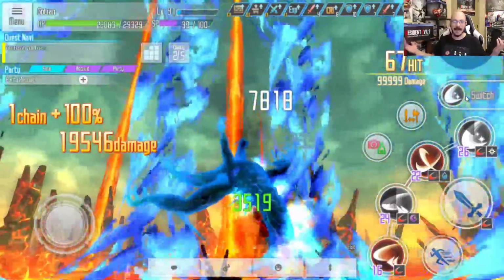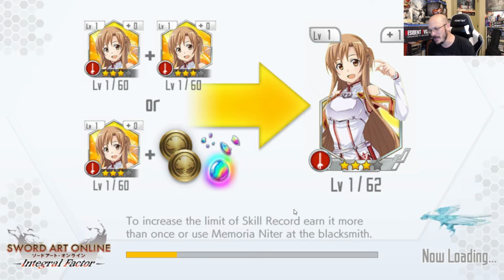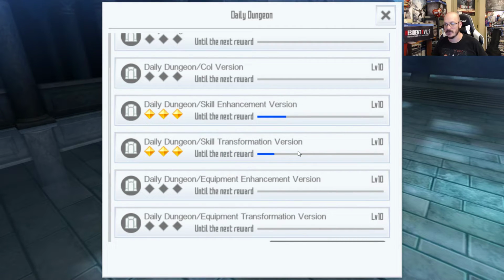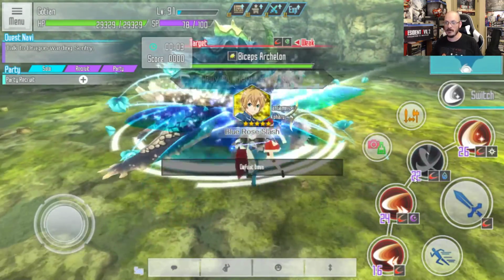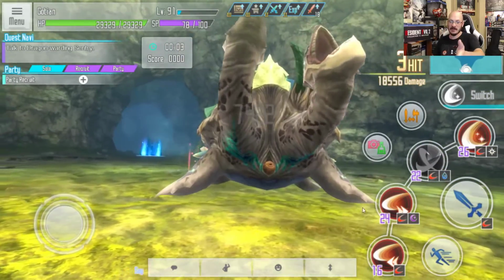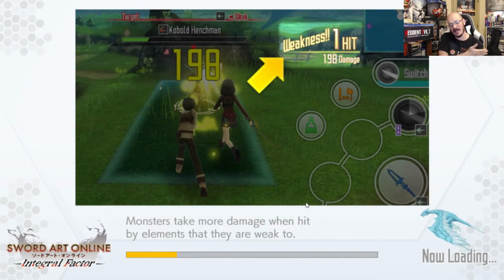SAOIF Where to Farm for High Jewels! Sword Art Online Integral Factor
I've been getting asked where to farm for high jewels so we are going to discuss where you can farm for these. Beginners guide to farming high jewels.